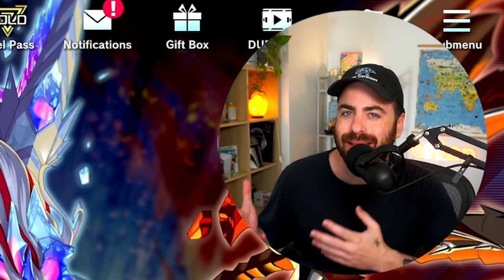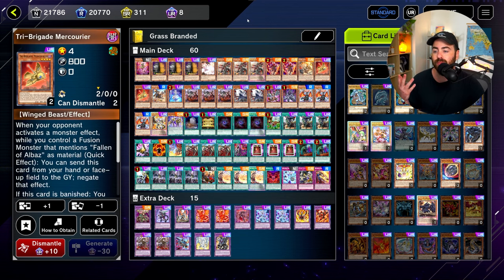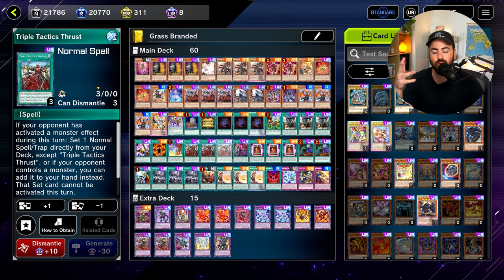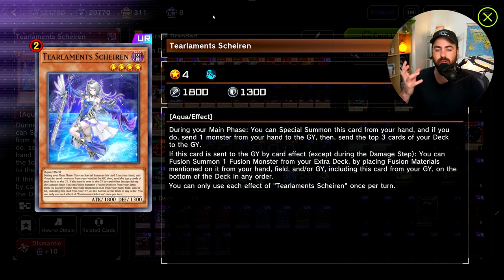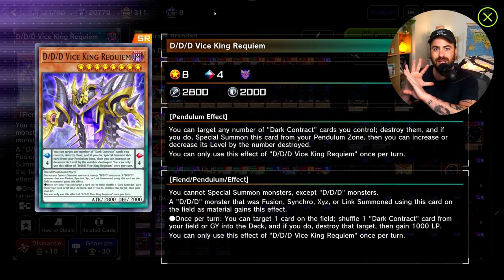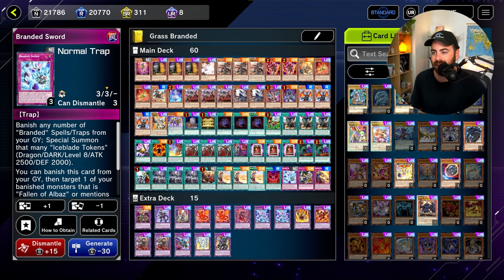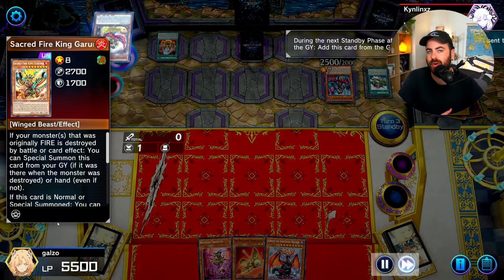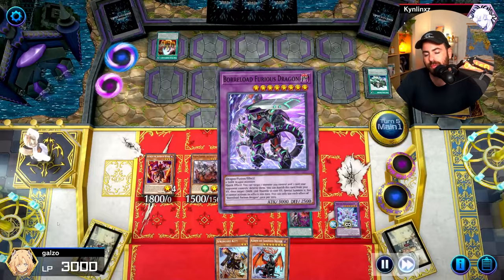How to WIN With BRANDED DESPIA in Master Duel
0:00 Intro
1:12 Deck
10:40 Gameplay